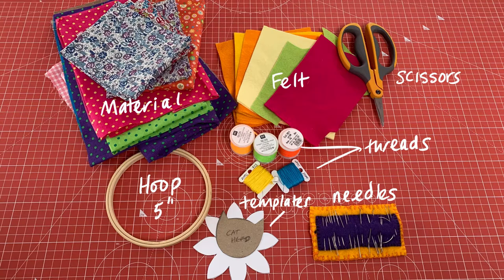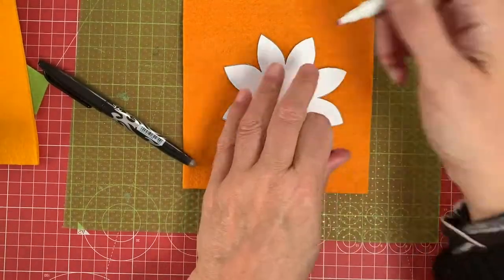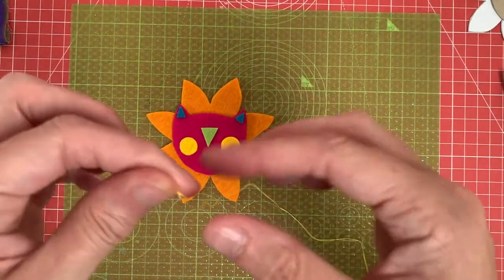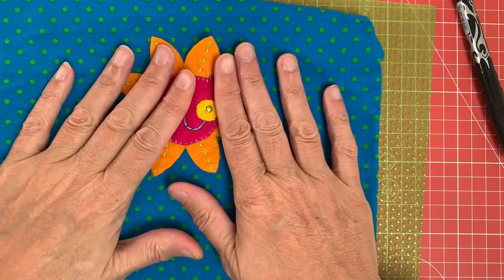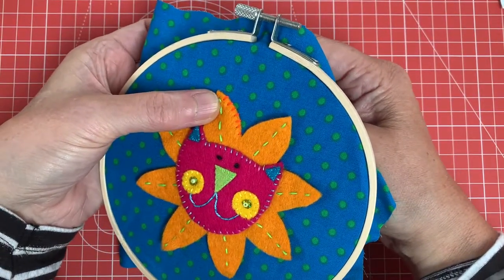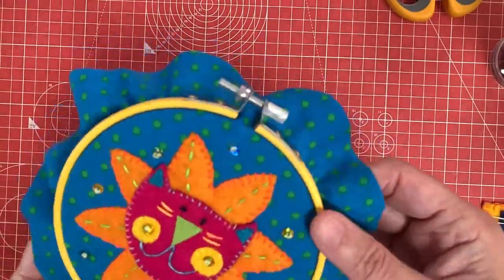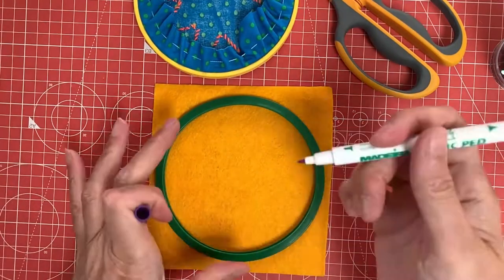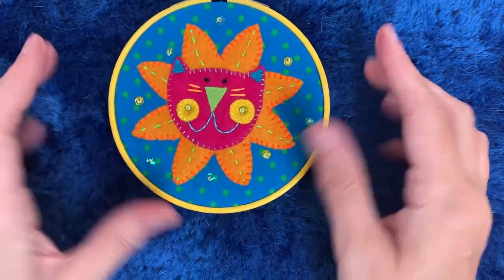Kooky Tutorial - Flower Cat Hoop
This week we are making a flower cat hoop. Using the template from my popular Kooky Kat brooch pins, we are making a hanging hoop with a little embroidery involved too.

The template for this is available free for you to download

Hoops from Amazon
Paint - Pebeo Decopaint